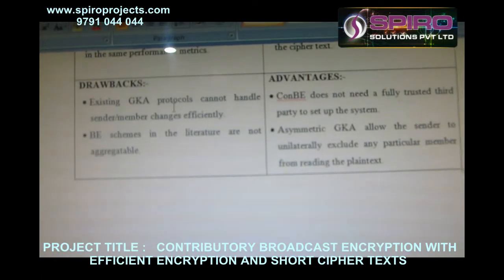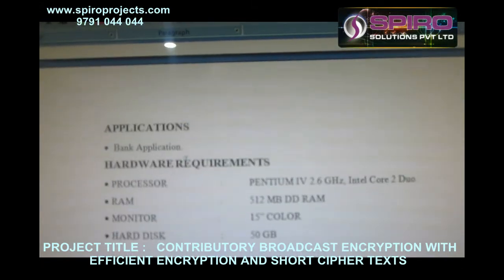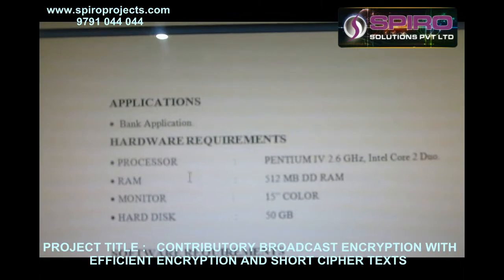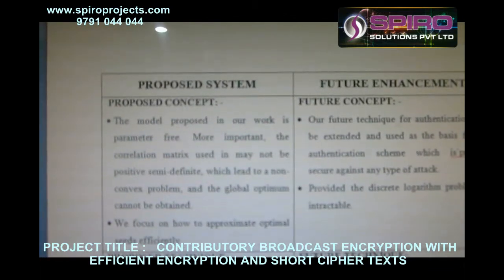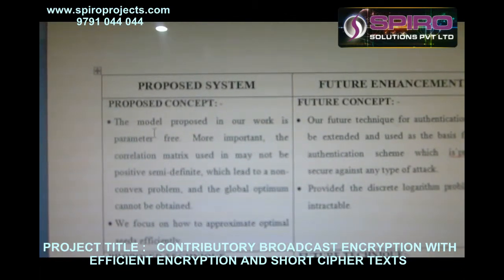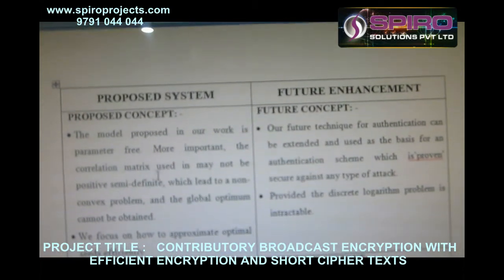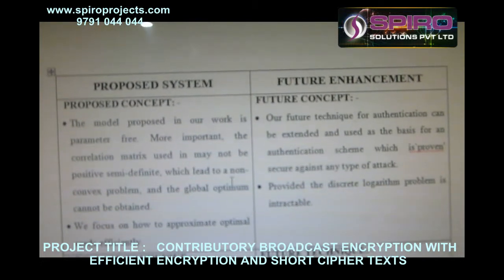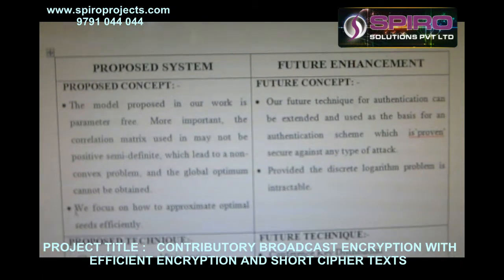CONTRIBUTORY BROADCAST ENCRYPTION WITH EFFICIENT ENCRYPTION AND SHORT CIPHER TEXTS